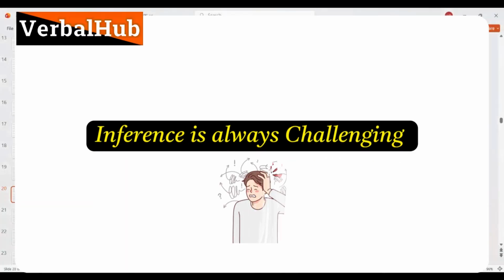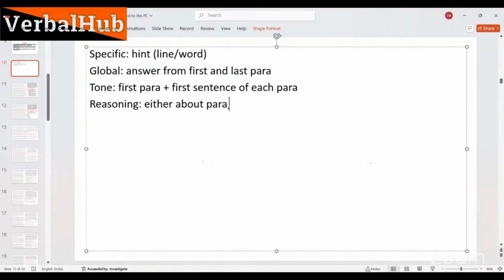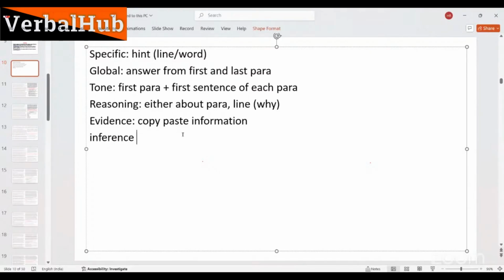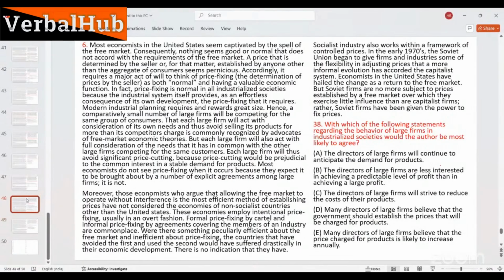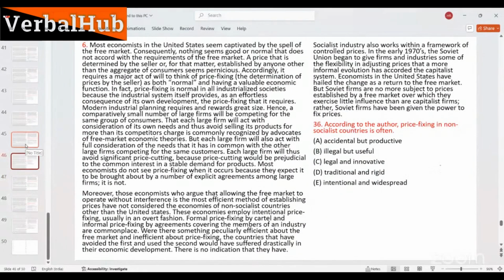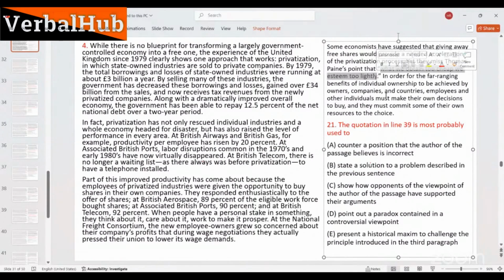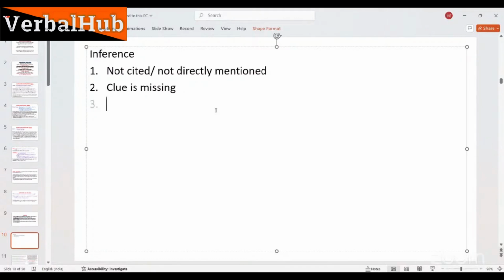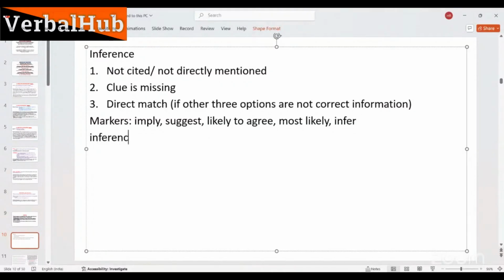How to Score 99%ile in VARC | Reading Comprehension Strategy that Top Scorers Use | Verbalhub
Want to crack VARC like a 99th-percentile scorer? 🧠
In this video, VerbalHub’s expert trainers reveal the most effective Reading Comprehension strategy — the same one used by top CAT and XAT performers.

📚 What You’ll Learn:
✅ Key RC markers and pointers that guide correct answers
✅ 99th-percentile VARC solving techniques
✅ How to identify trap options in RC passages
✅ Time management hacks for tougher passages
✅ Common mistakes to avoid in VARC

💡 Ideal for aspirants preparing for CAT, XAT, NMAT, SNAP, IIFT, and other MBA entrance exams.

🎓 Trainer: VerbalHub Education – India’s leading platform for CAT VARC training.

✨ Think Like a 99th Percentiler. Learn from VerbalHub.

Welcome to Verbalhub, your ultimate destination for mastering competitive exams and communication skills! Whether you're preparing for CAT, GMAT, IELTS, GRE, TOEFL, or PTE, or improving your spoken English, voice modulation, or accent, we’ve got you covered with expert tips, strategies, and resources.

🌟 What We Offer:
✅ Comprehensive guides for top exams like CAT, GMAT, IELTS, and more
✅ Spoken English and voice training to boost confidence
✅ Smart strategies to crack competitive tests
✅ Tips for improving pronunciation, fluency, and communication